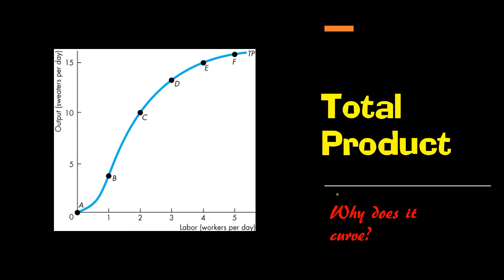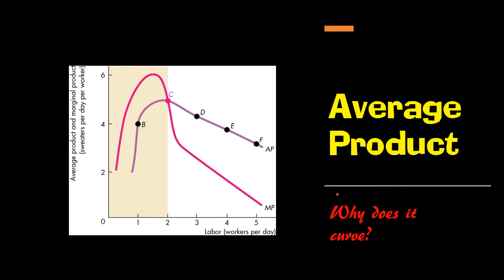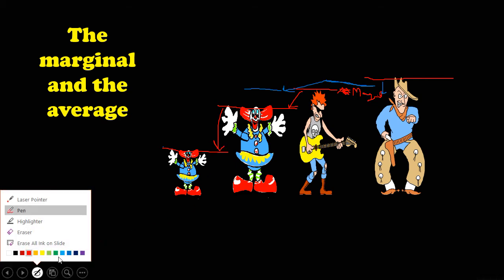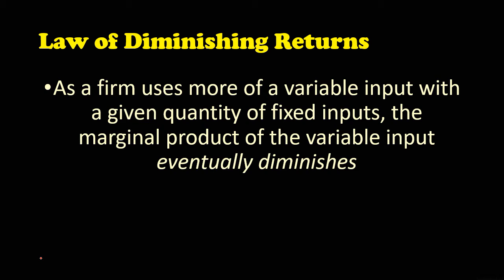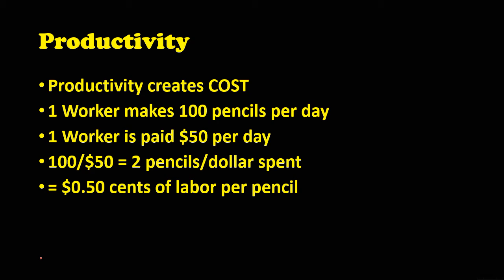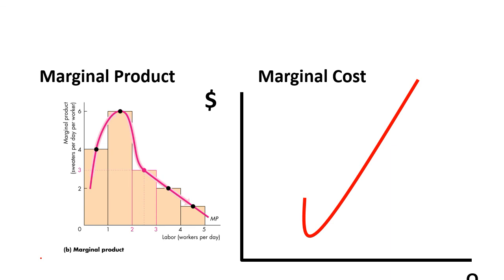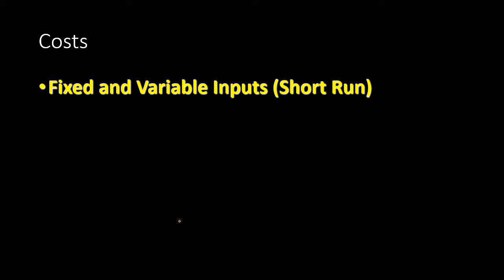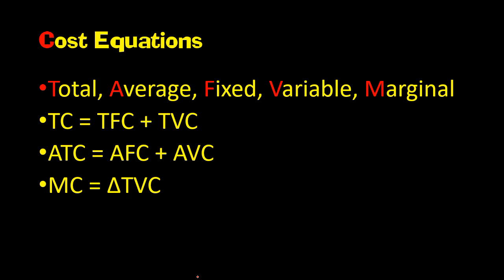102 c11 02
Output and Costs